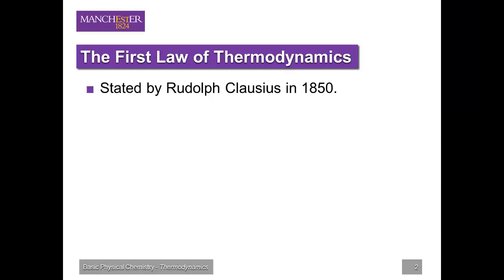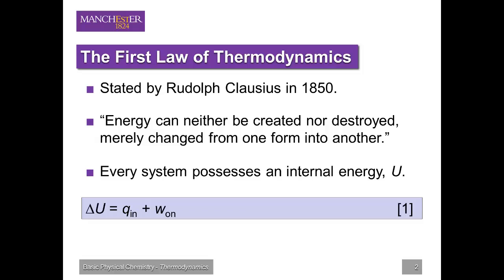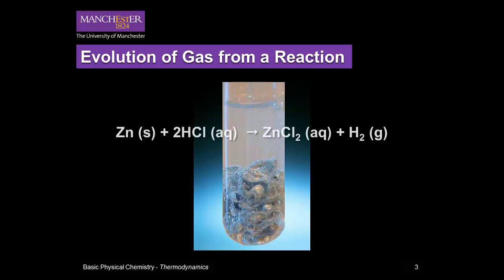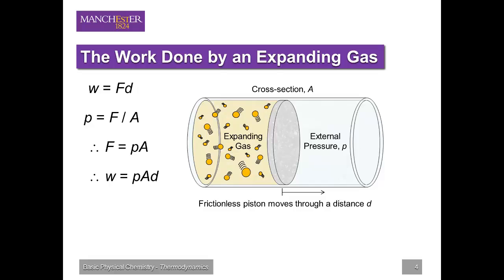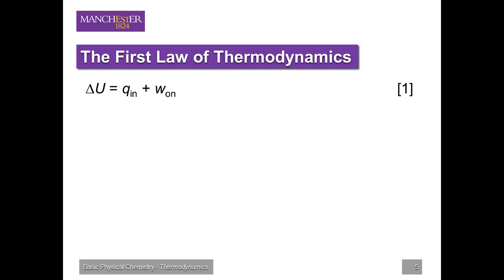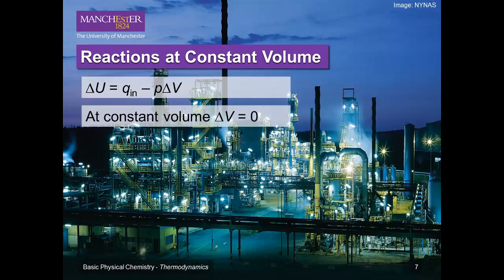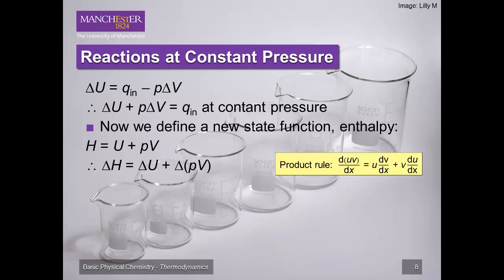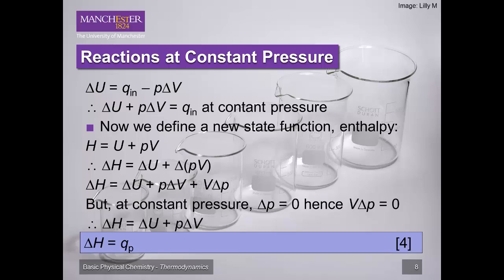The First Law of Thermodynamics and Enthalpy - Introduction to Physical Chemistry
Chemical reactions underpin the production of pretty much everything in our modern world.  But, what is the driving force behind reactions?  Why do some reactions occur over geological time scales whilst others are so fast that we need femtosecond-pulsed lasers to study them?  Ultimately, what is going on at the atomic level?  Discover the answers to such fundamental questions and more on this course in introductory physical chemistry.

The course covers the key concepts of three of the principal topics in first-year undergraduate physical chemistry: thermodynamics, kinetics and quantum mechanics. These three topics cover whether or not reactions occur, how fast they go and what is actually going on at the sub-atomic scale.

The information in this course is very useful. Help me to understand one of the part of physical chemistry. And the lectures are very clearly So thank Professors for the course!!,This was an unbelievabable lecture.i have learn first time the schrodinger wave equation.fantastic lecture i have ever seen.many many thanks to my dear prof.